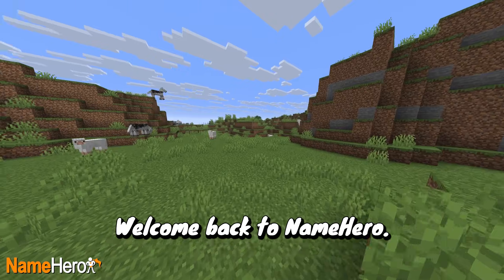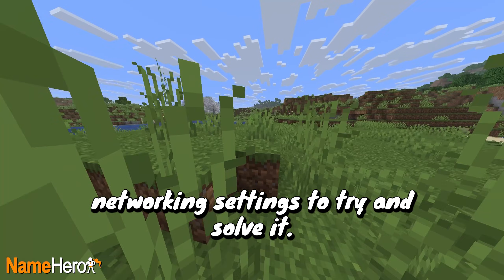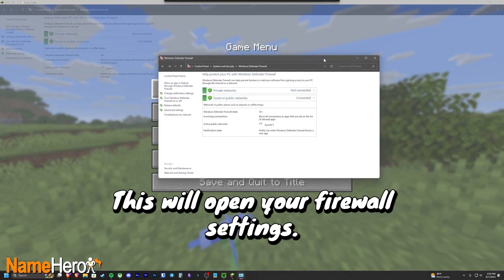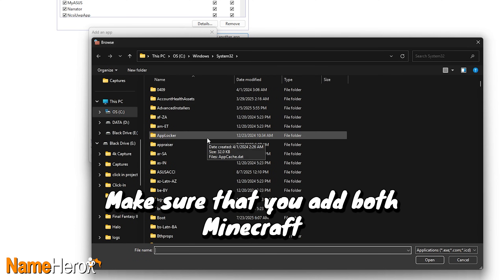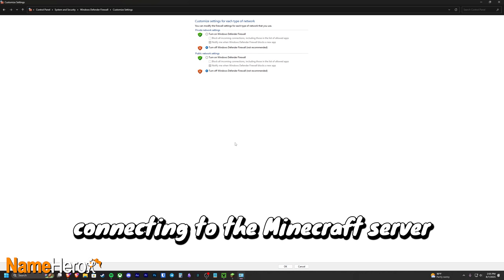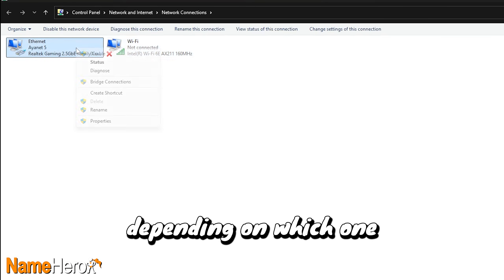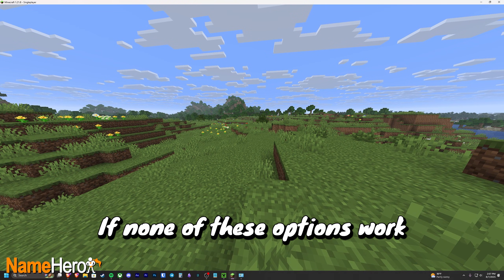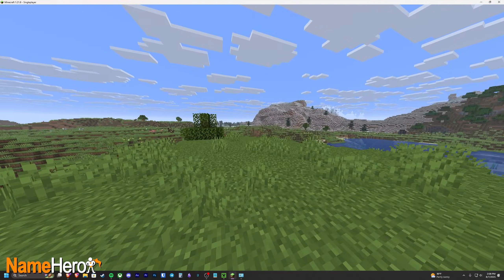How To Fix The getsockopt Error In Minecraft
In this video we will go over the steps on how to fix the getsockopt error in Minecraft.

Times:
00:18 - What is getsockopt?
00:54 - Adjust your firewall
02:52 - Change your dns settings
04:12 - Additional options

Prefer to read instead?

Start your own Minecraft server and play with friends today and for just a few bucks per month